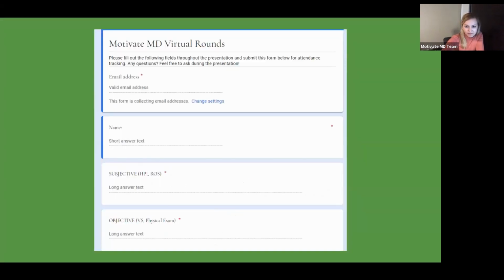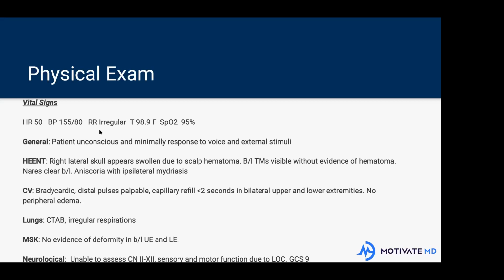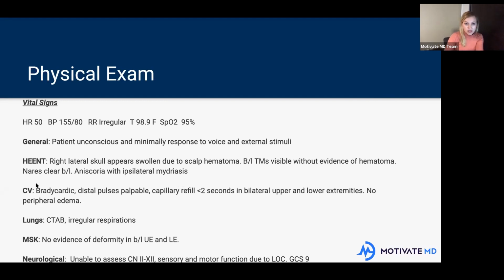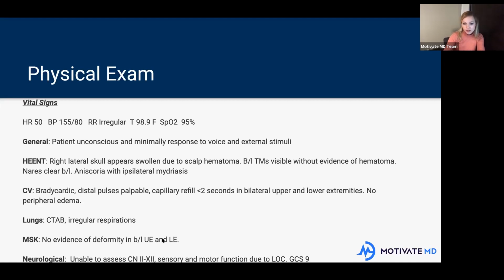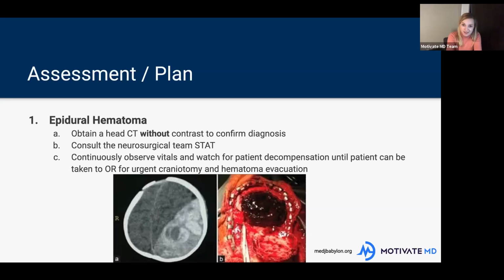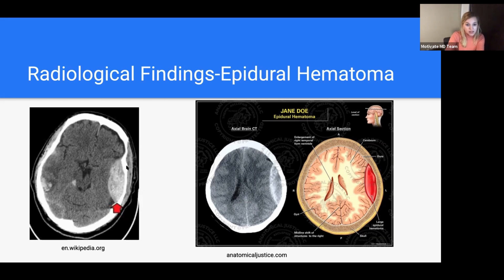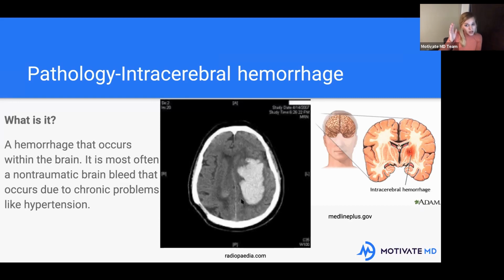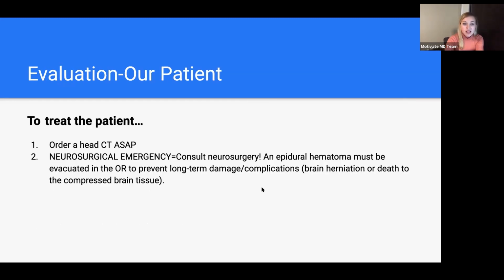Virtual Rounds Session 4: Brain Hemorrhages (Premed Shadowing)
Welcome to Virtual Rounds! Below is this session's details:

Presenter: Emma I.
Topic: Radiology/Emergency Medicine
Case: Brain Hemorrhages
Avg. Rating for this Session: 9/10

Timestamps:
0:00 Introduction
4:44 Case Details
6:44 Differential Diagnosis
10:24 Physical Exam
32:09 Assessment/Plan
37:28 Pathology- Epidural Hematoma
40:18 Anatomy- Epidural Hematoma
41:06 Radiological Findings- Epidural Hematoma
43:00 Pathology- Subdural Hematoma
49:30 Pathology- Intracerebral Hemorrhage
53:38 Diagnosis and Evaluation
58:30 Questions